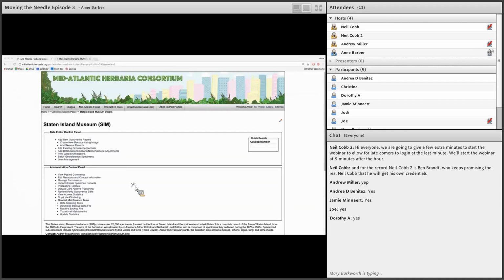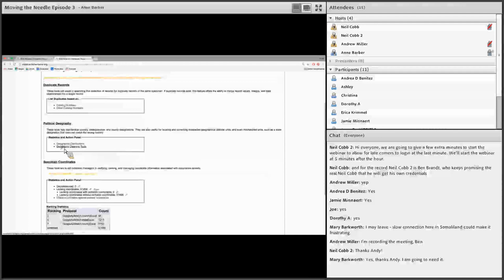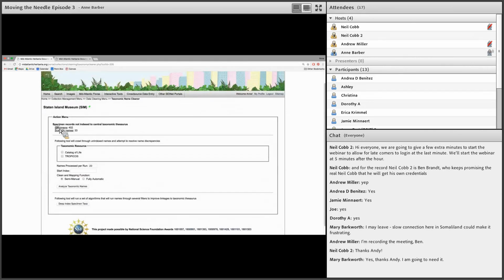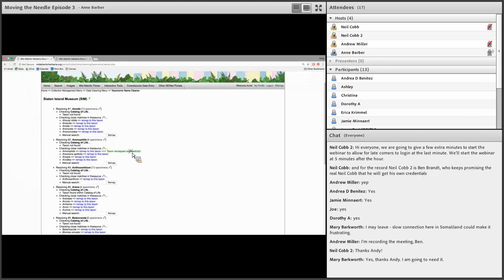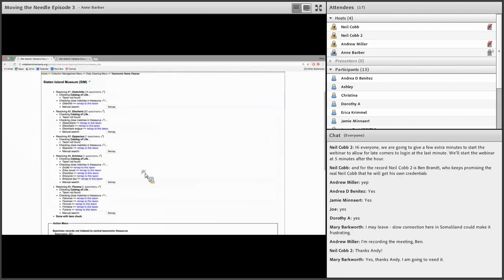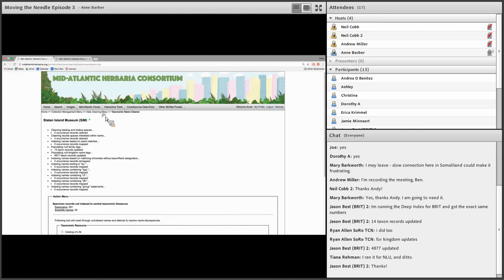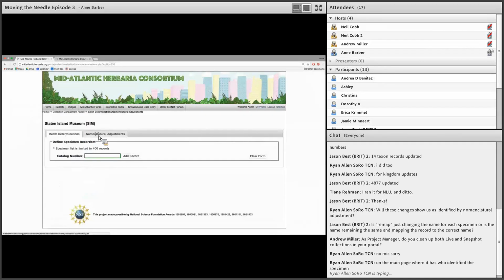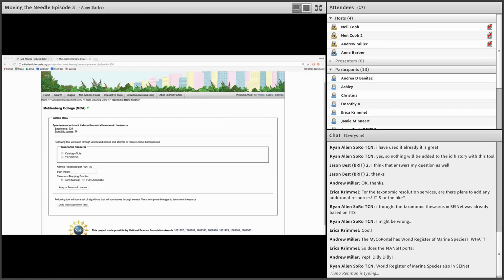Cleaning data in Symbiota